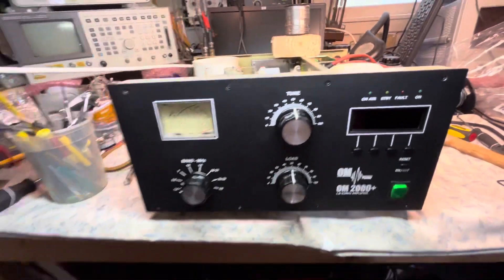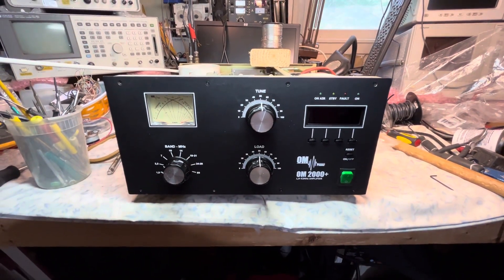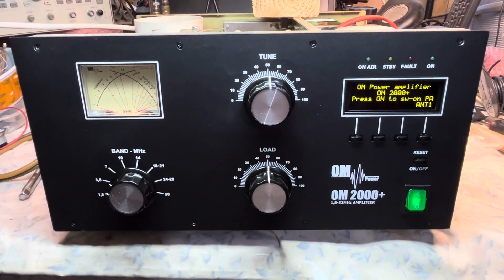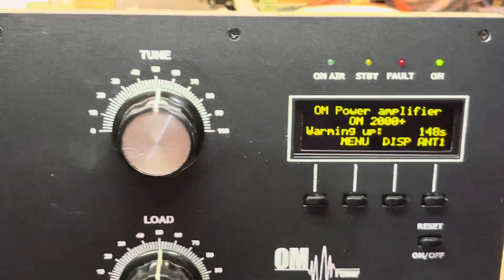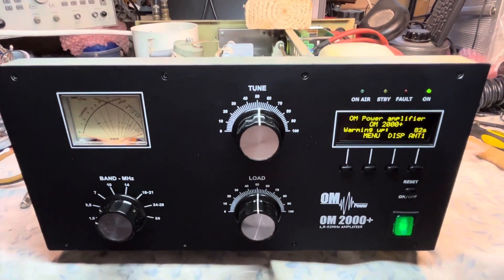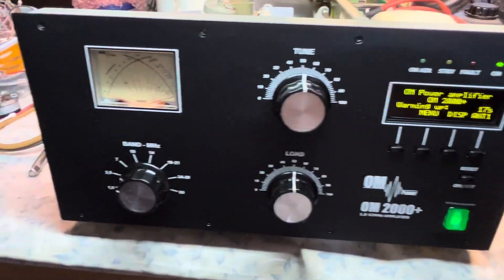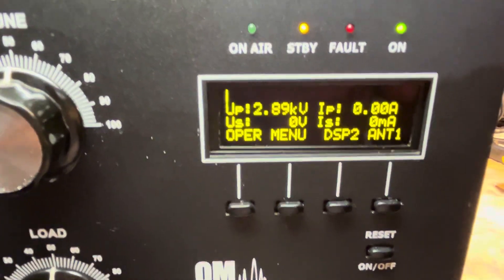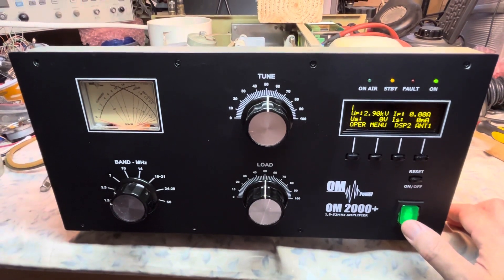OM Power OM2000+ Initial Power Up Sequence after some repair and rebuild.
Here is a quick video clip of the initial power up sequence of my OM2000+ HF amplifier. I replaced (2) mosfets on the screen board.
Cleaned up the chassis, removed the entire front panel and Logic and control/display boards. Reinstalled everything that was disassembled including the toroidal HV transformer. Straightened out the metal on the HV transformer mounting bracket.
Initial power up, warm up stage, standby and operate and some basic voltage readings all seem normal.
I want to thank Lou “AKA” King Conversions for his help and technical expertise while working on this amplifier and the continued help moving forward with the continued repair.

Best 73,
Len N2LEN